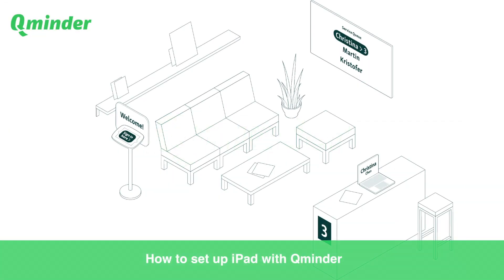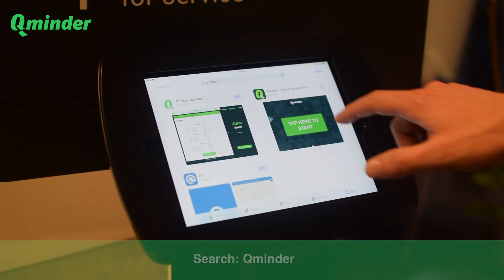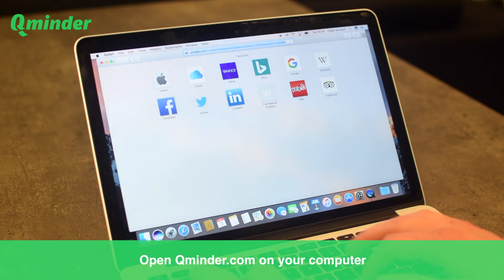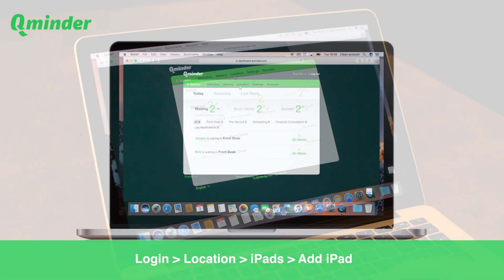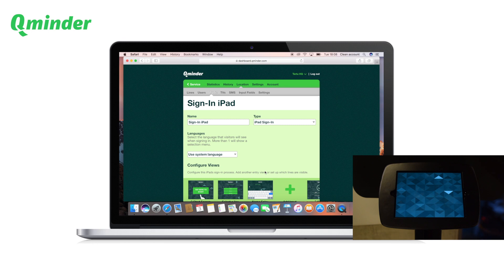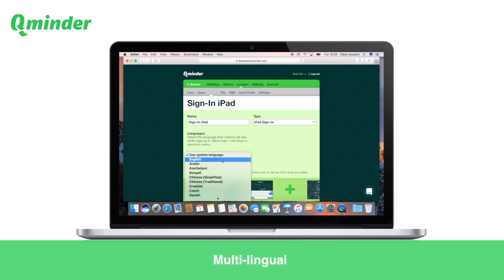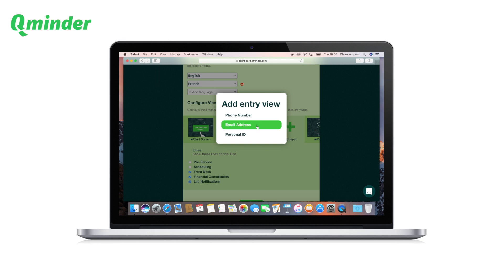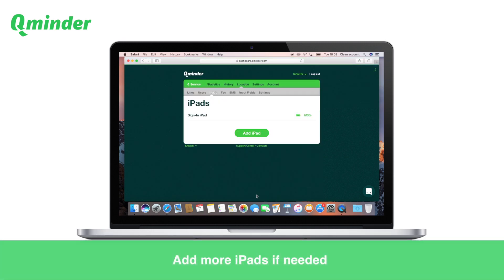Set Up Your iPad for Qminder Queue Management in Minutes!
0:00 – Introduction
0:20 – Getting Started with Your iPad
0:40 - Sign up for the Qminder account
0:52 – Configuring Qminder on iPad
1:10- Control & Configure the iPad
1:17- Set up Multiple iPads
1:30 – Final Tips & Benefits

Want to streamline your queue management process? Learn how to set up your iPad for Qminder Queue Management in just a few easy steps! In this video, we’ll show you how to quickly configure your iPad to work seamlessly with Qminder, helping you improve patient flow, reduce waiting times, and enhance customer experience. Whether you're in healthcare, retail, or any service-based business, Qminder makes queue management effortless. Watch now and get your iPad ready for the ultimate queue management solution!

Our customers love us! Check what they say about Qminder